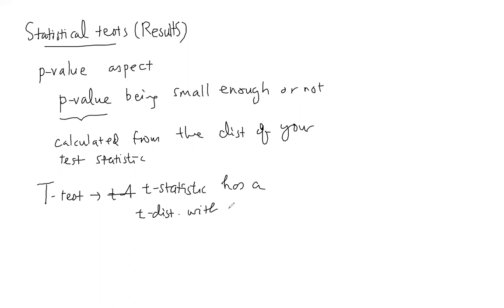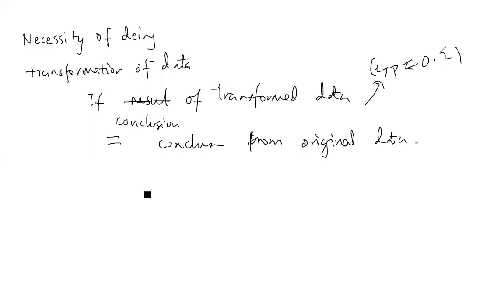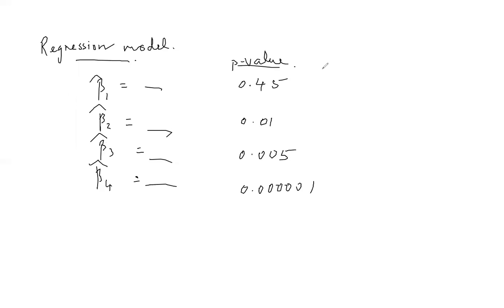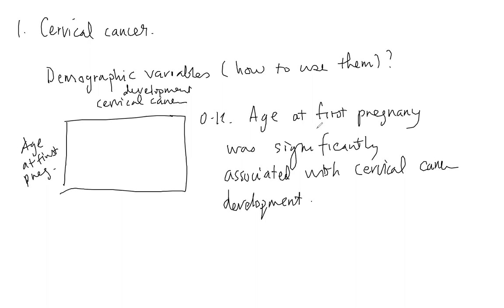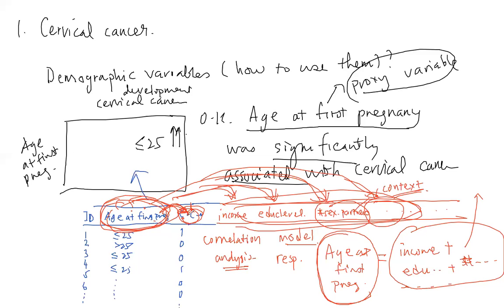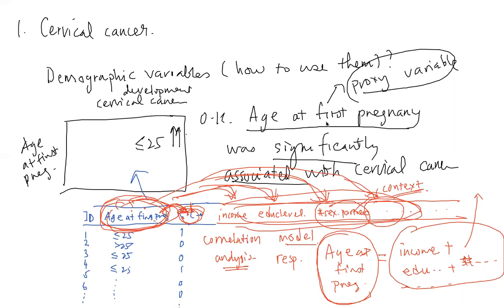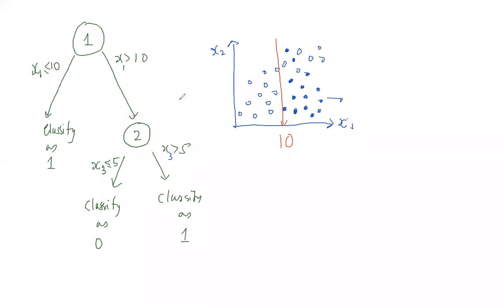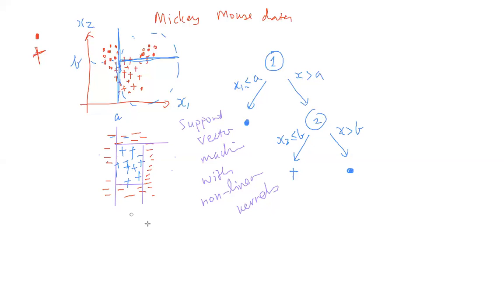SQB7006 Week 13